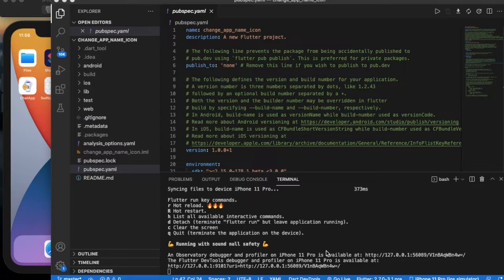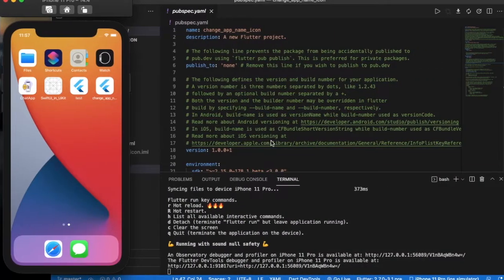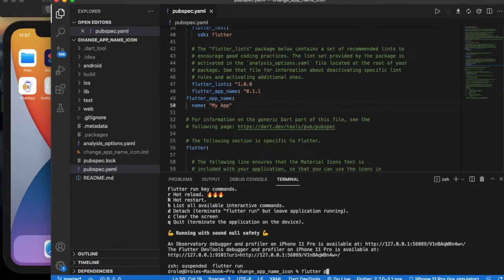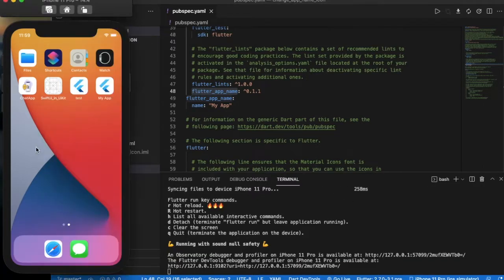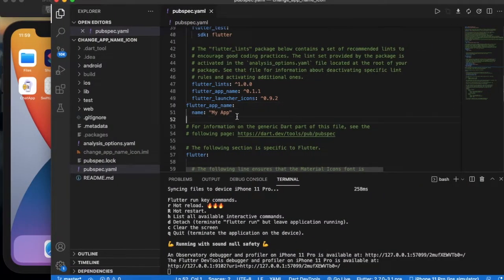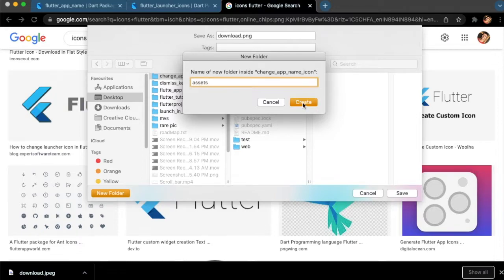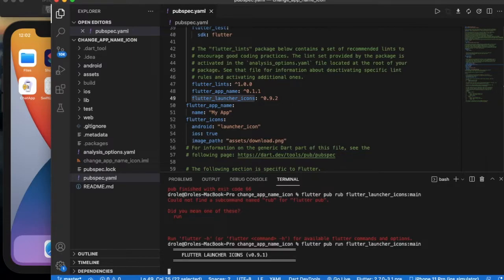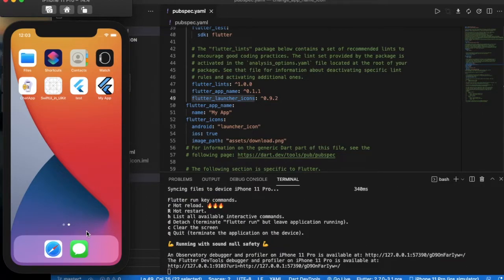Change App name and icon | Flutter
This video explains how to change App icon and App launcher icon.